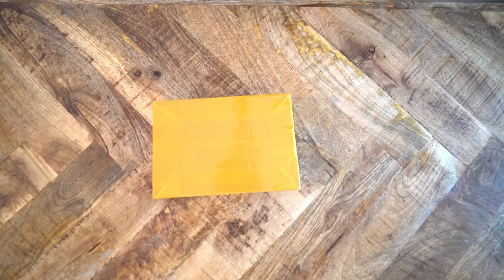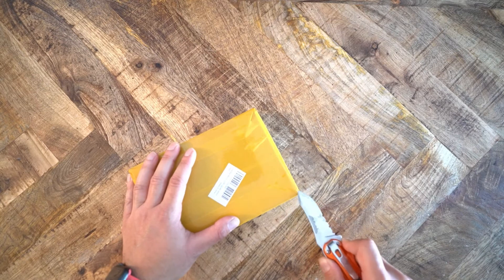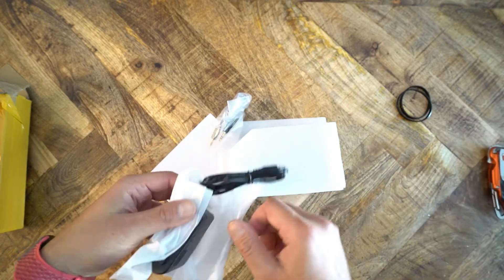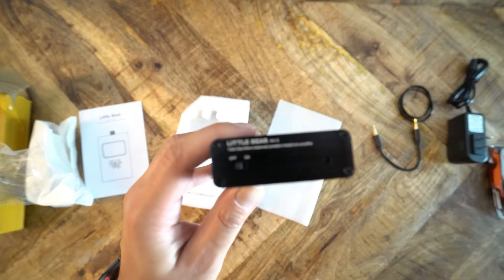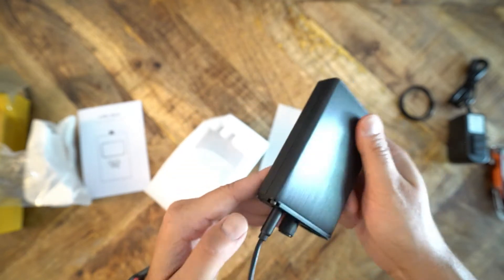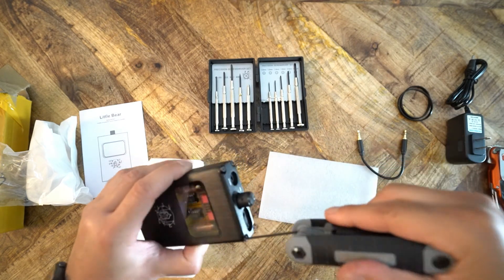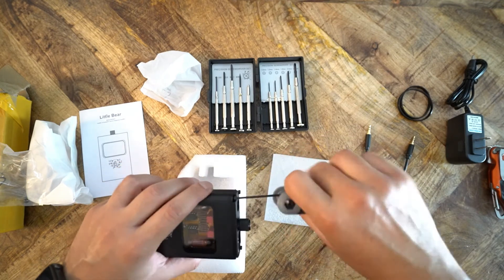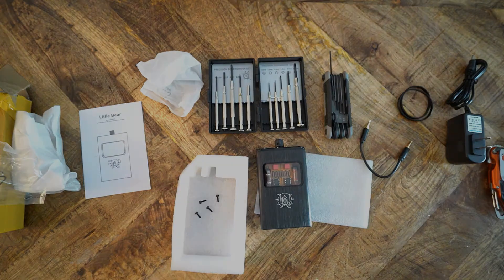Little Bear B4 X Unboxing and Dismantling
Little Bear B4X

This is the unboxing and dismantling of the Little Bear B4-X...EXXXXX for EXXXXXTREEEEMMEEE! The Burson op amps in this video are the V6, which are too big for the Little Bear. Reportedly, the V5i versions may be compatible.